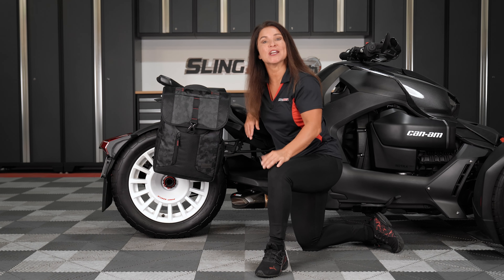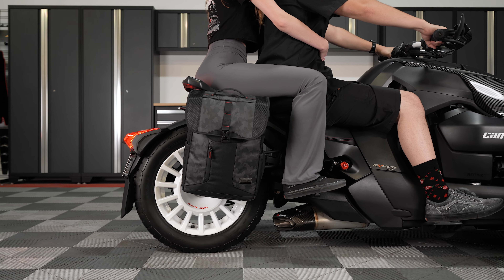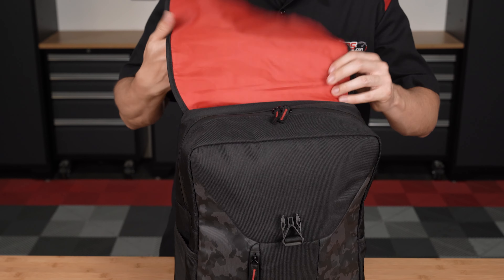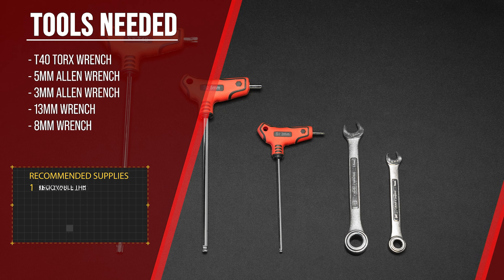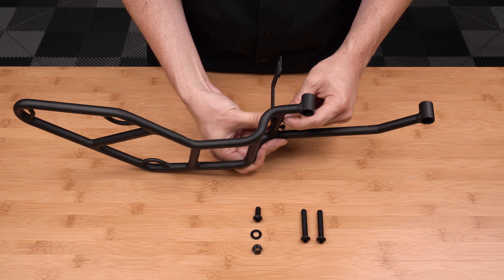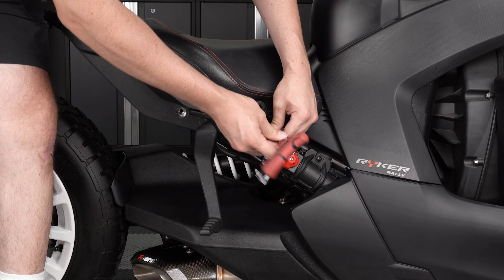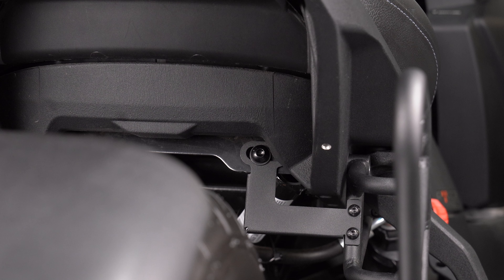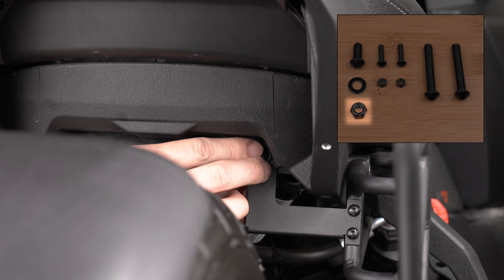🎒Can-Am Ryker Levitate Saddlebag w/Backpack Straps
If you own a Can-Am Ryker and have been searching for a versatile luggage solution, we might have just what you need. The Levitate Bag, designed and engineered by the team at Show Chrome, strikes the perfect balance between form and function. The bag includes a mounting bracket that bolts directly onto the BRP Max Mount. Once installed, the Levitate Bag slides effortlessly onto the mounting bracket and is secured with a Velcro strap to keep it firmly in place while riding. It's compatible with the passenger seat and foot pegs, so you can easily ride 2-up with the bag installed. When you arrive at your destination, the Levitate saddlebag converts into a backpack in seconds, allowing you to transport your belongings comfortably and in style.